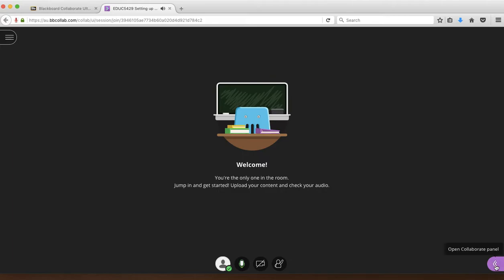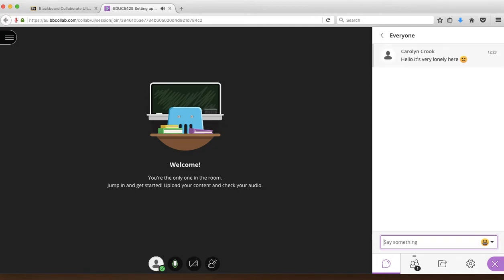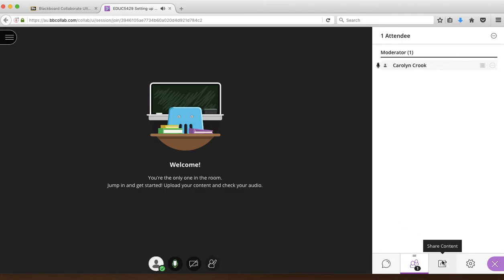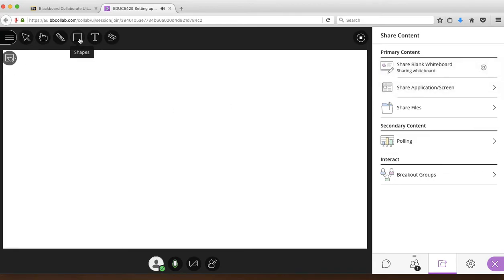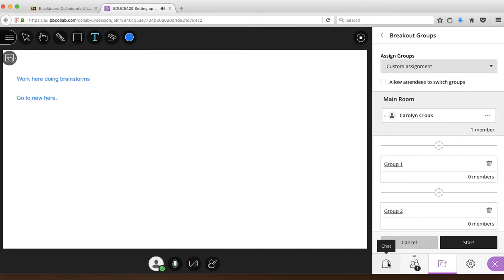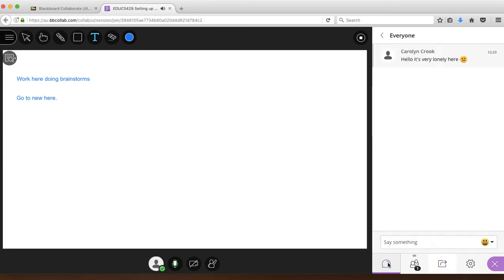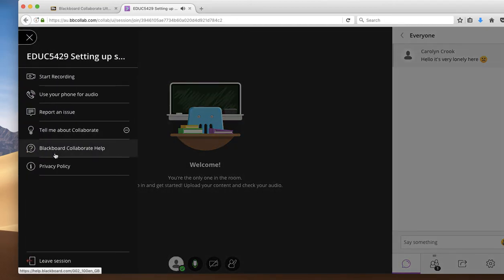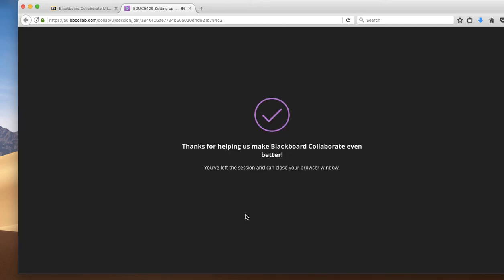EDUC5429 How to find and use Collaborate Ultra Sessions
For EDUC5429 Students